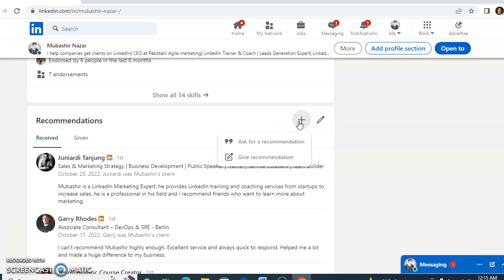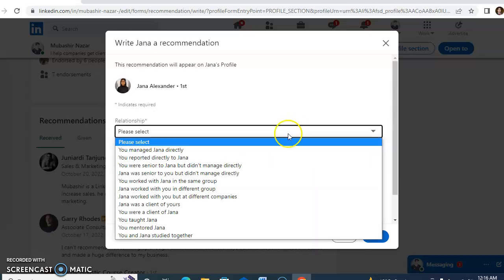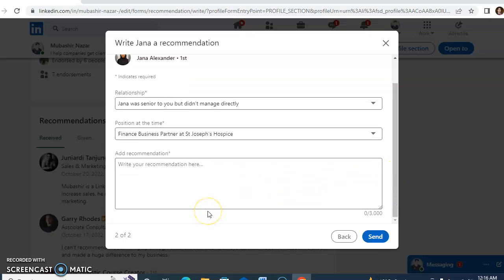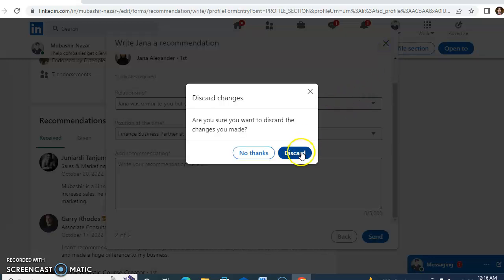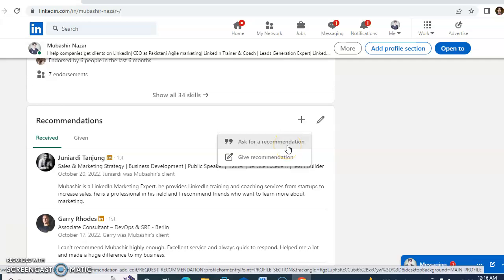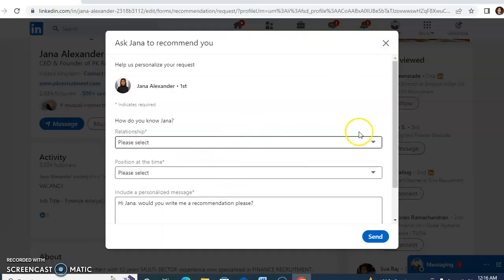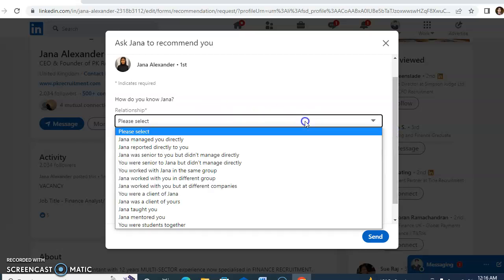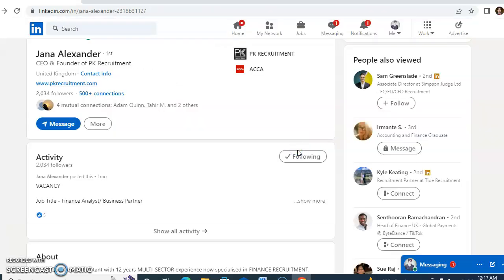How to Give & Receive LinkedIn Recommendations (Complete Guide)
Want to make your LinkedIn profile stand out?

This video will show you how to give and receive LinkedIn recommendations to strengthen your professional brand, build trust, and boost visibility.

LinkedIn recommendations are a powerful tool for networking, job hunting, and personal branding, and we’re here to guide you through best practices for crafting impactful recommendations.

In this video, you’ll learn:

How to Write an Effective LinkedIn Recommendation: Specific tips and examples to help your recommendation stand out.

How to Request a LinkedIn Recommendation: This article outlines the best ways to ask for a recommendation, including personalized message examples.

Why LinkedIn Recommendations Matter: Understand how they enhance credibility, attract recruiters, and improve search visibility.

Best Practices for LinkedIn Recommendations: Dos and Don’ts for crafting professional, authentic, and memorable recommendations.

Whether you’re a job seeker, business professional, or LinkedIn enthusiast, this guide will help you optimize your LinkedIn profile for career success.